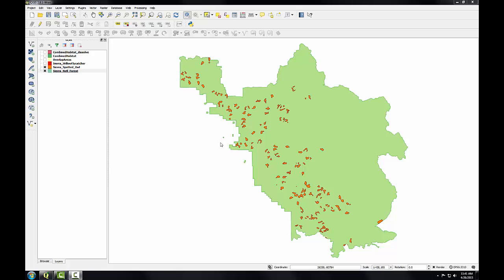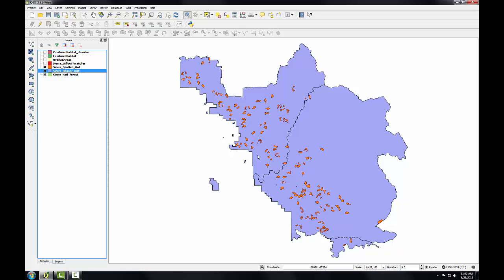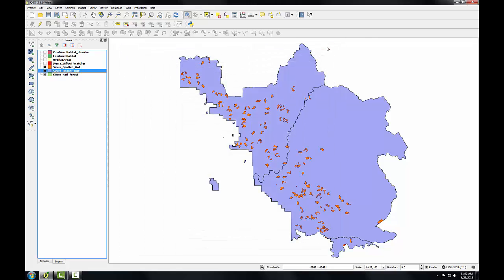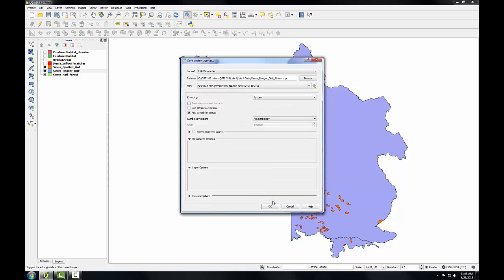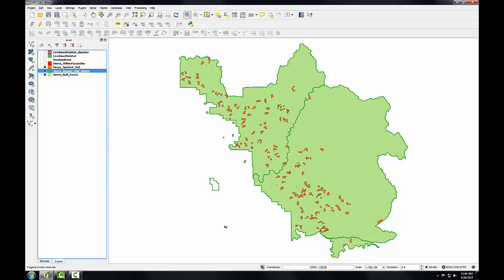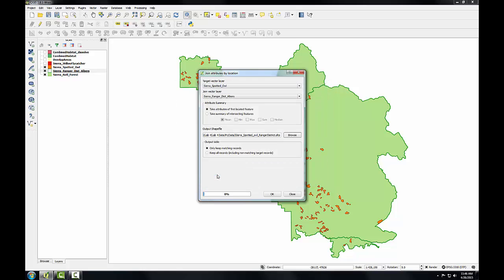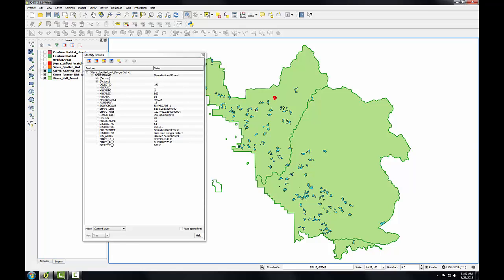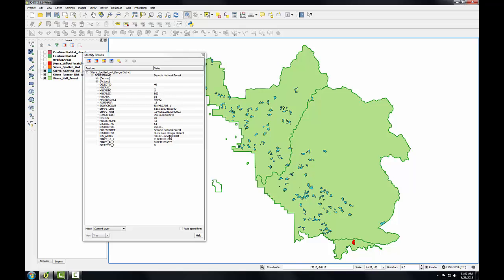GST102 Lab4 Task4